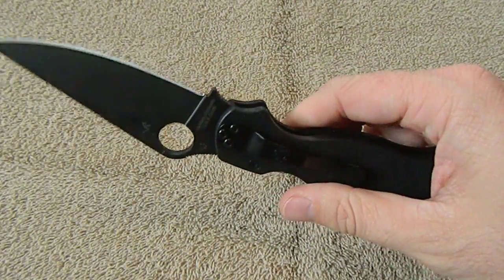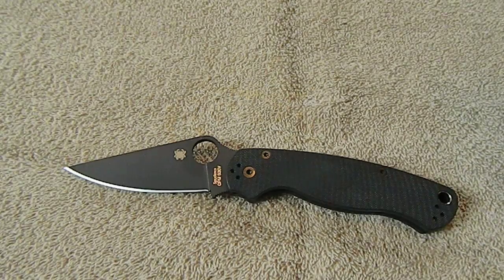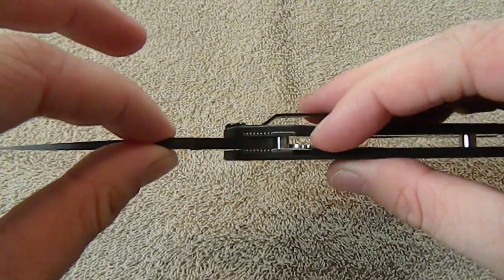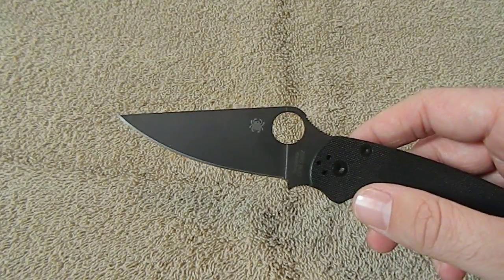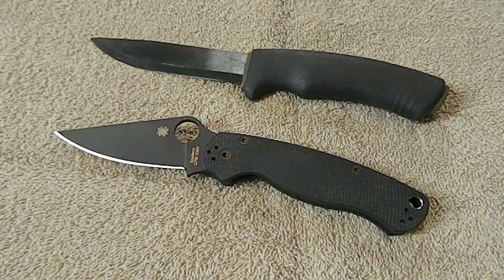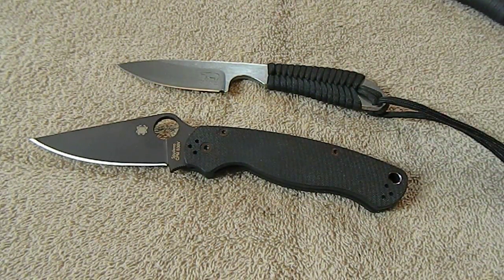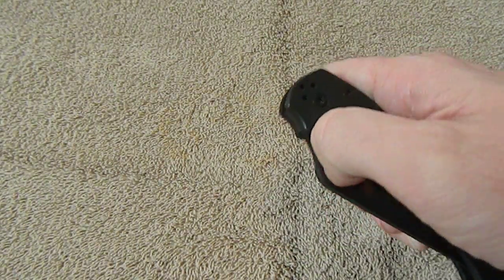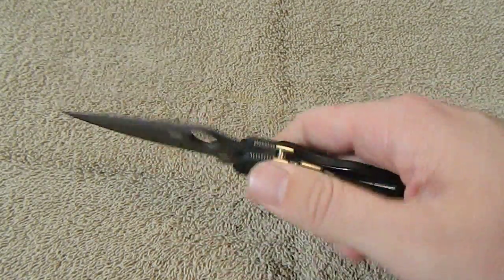Spyderco Paramilitary 2: Why it SUCKS!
Love Spyderco, Love the knife... Here's some down sides to buying one.

1. Not a Fixed blade
2. Cost
3.Hype
4. No replacement option
5. YouTube bias
6. Weight vs. fixed blade

You should absolutely buy one!! Just know what you're buying into.